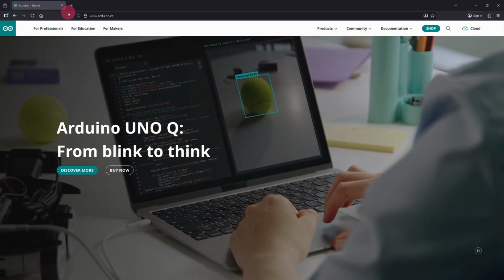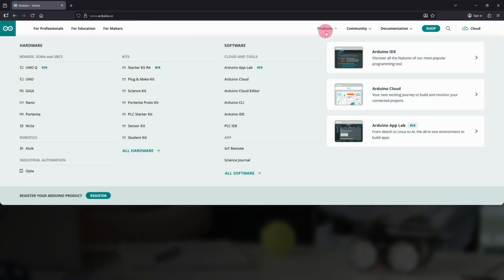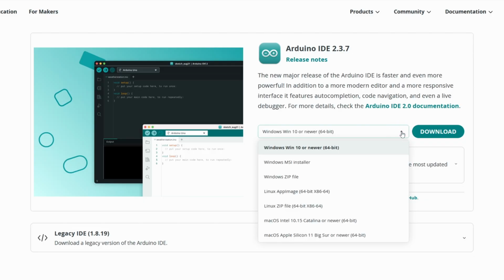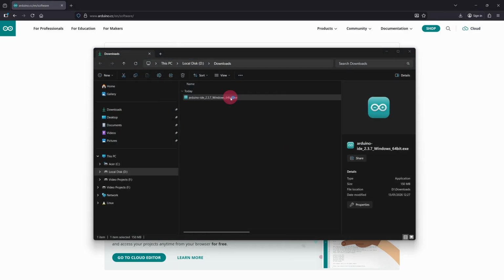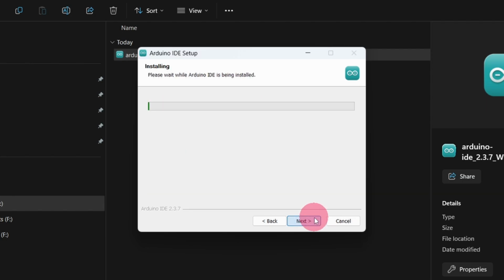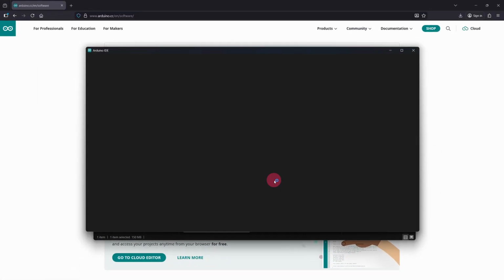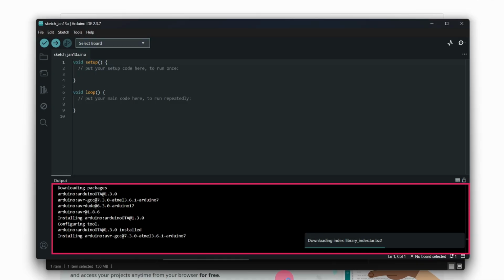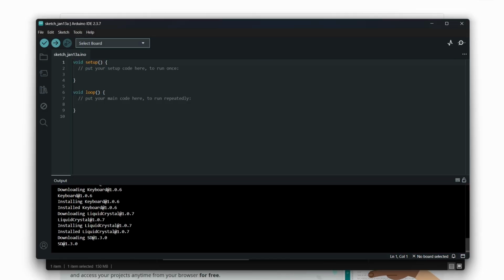How to Install Arduino IDE on Windows 11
Here's a really quick video on how to install Arduino IDE on Windows 11.